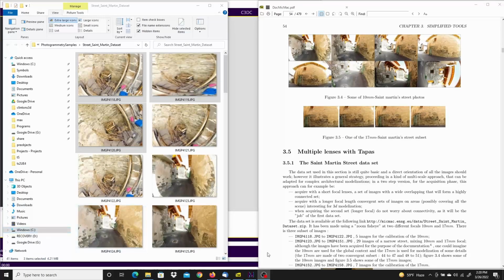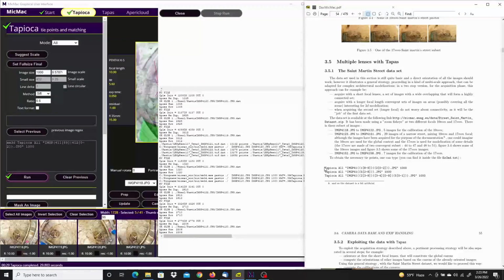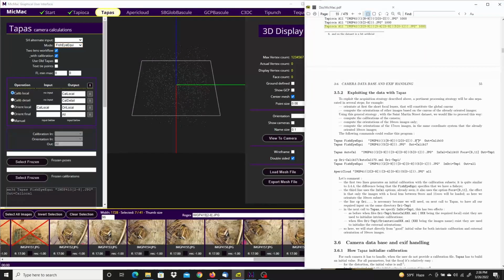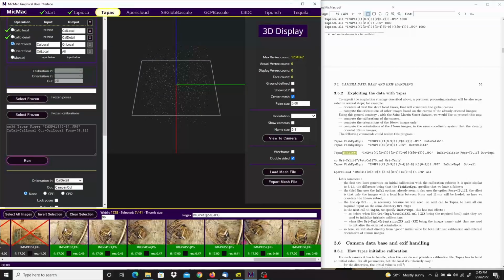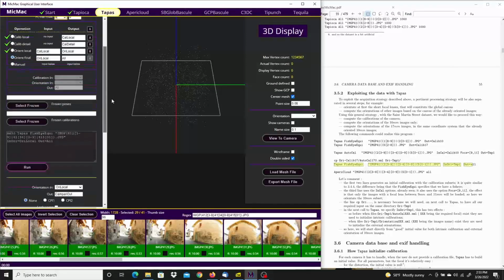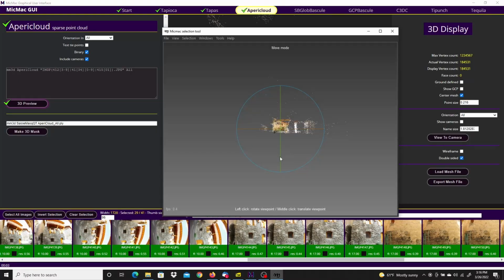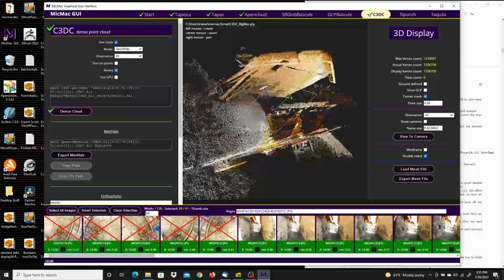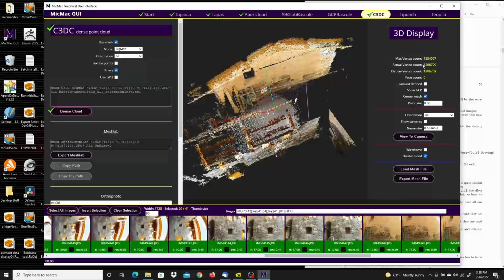MicMac 2 Step 2 Calibrations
Here the MicMac GUI is used to run the DocMicMac.pdf manual photogrammetry tutorial
 for the Street Saint Martin data set, which uses 2 different focal lengths with dedicated calibration images. The tutorial is found in section 3.5 of the document.